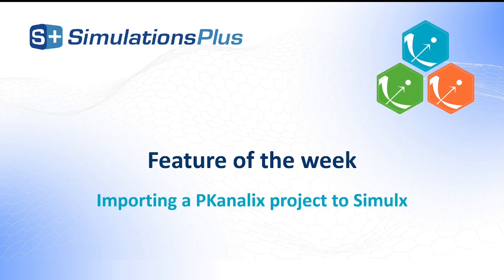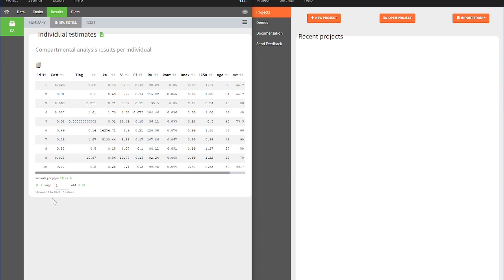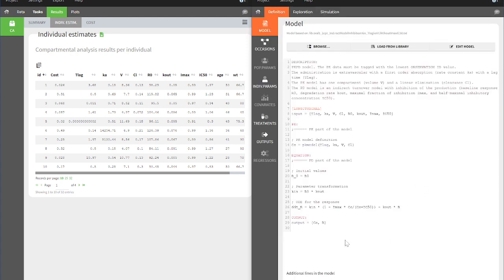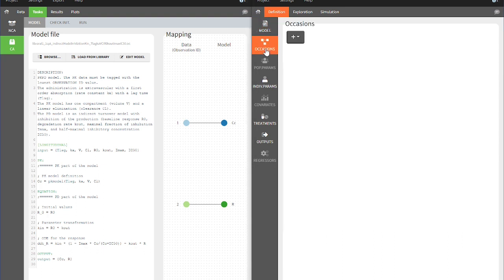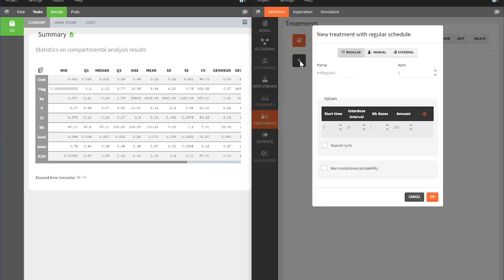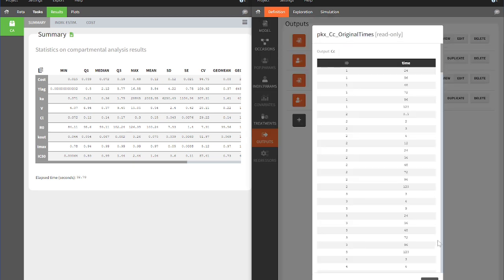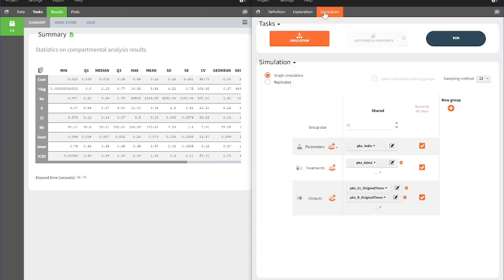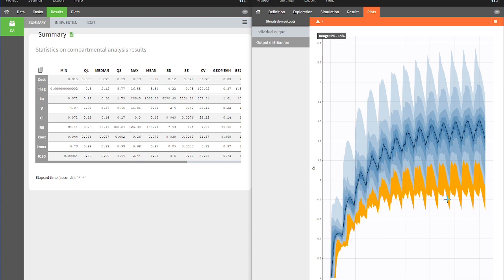Feature of the week #154: Importing a PKanalix project to Simulx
In the new MonolixSuite version 2023 it is now possible to transfer compartmental analyses realized in PKanalix to Simulx in a very convenient way.  This feature enables to re-use elements from Pkanalix such as the model and the estimates for further simulations. This video shows you in detail the imported elements from PKanalix into Simulx, by using an example.